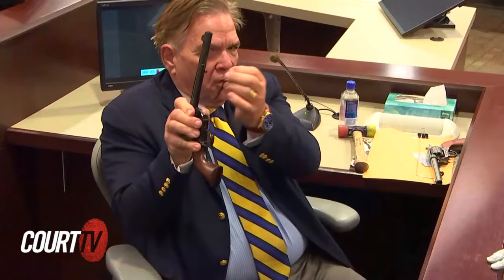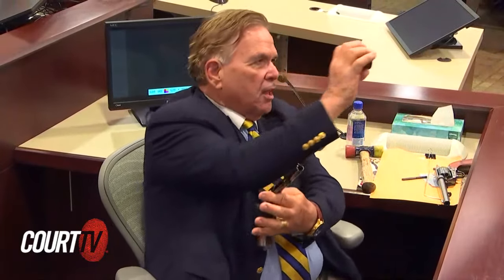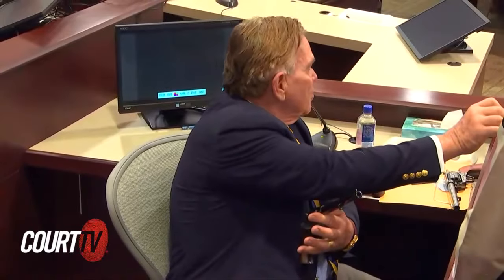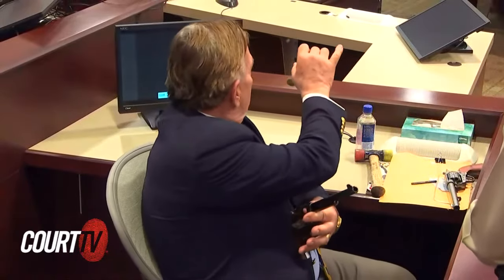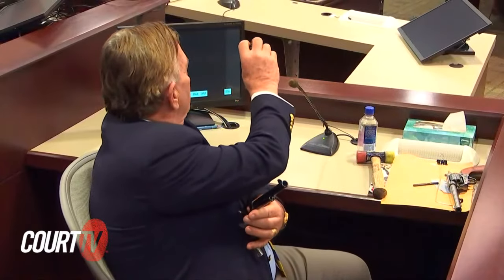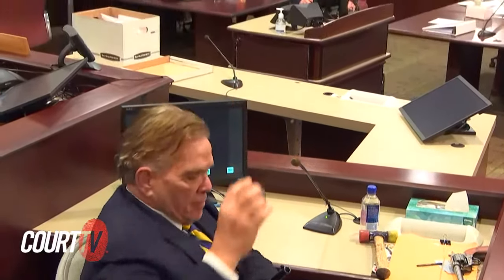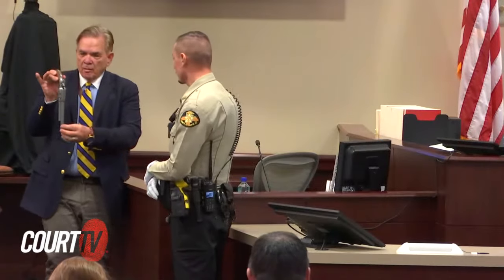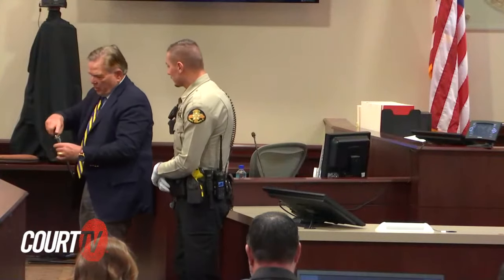Courtroom Drama: Judge Cautions Firearms Expert in Baldwin Movie Shooting Trial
Fireworks in the courtroom! Judge admonished firearms expert during their testimony in the Baldwin Movie Shooting Trial. CourtTV What do YOU think?

Catch up on the facts of the case against HannahGutierrez in the BaldwinMovieShootingTrial.